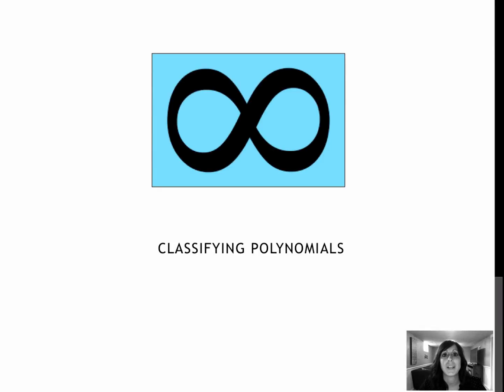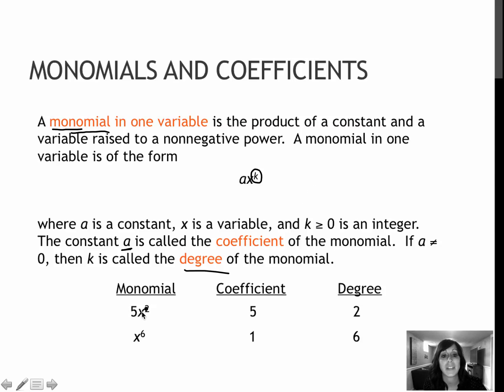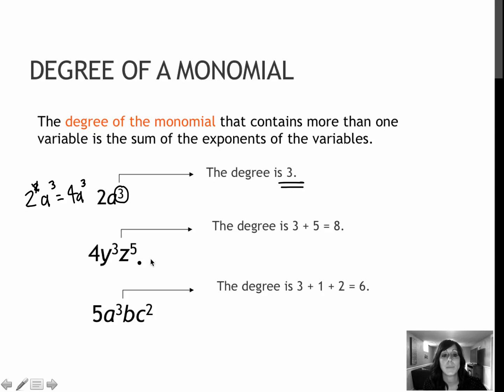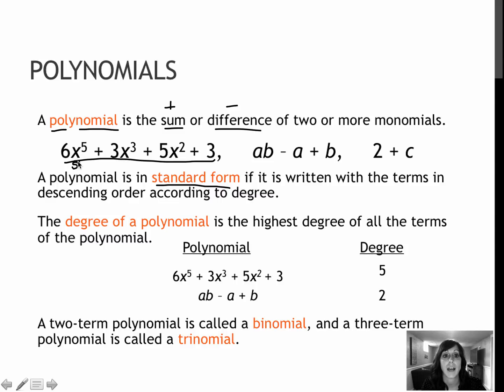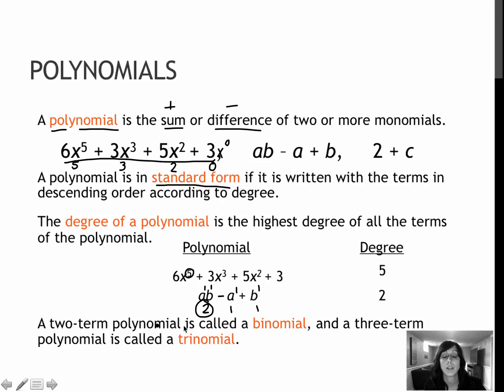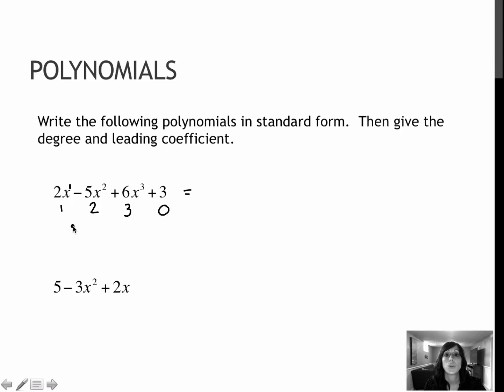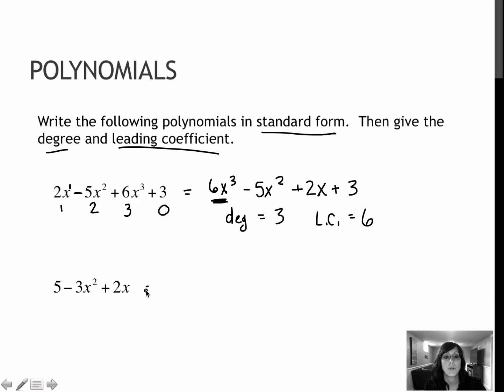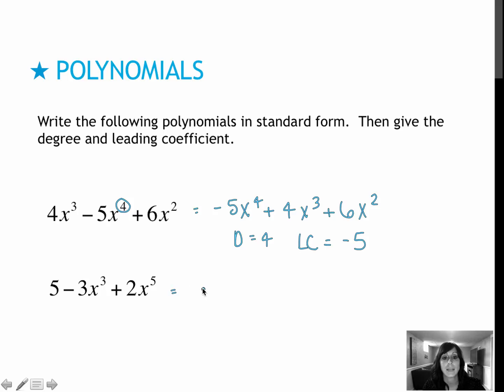53.1 Classifying Polynomials (4.2)